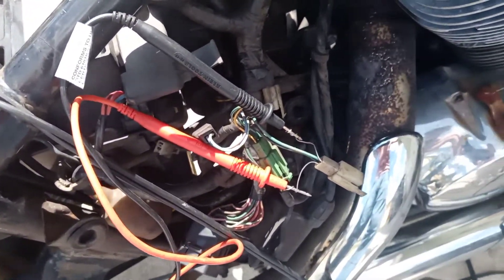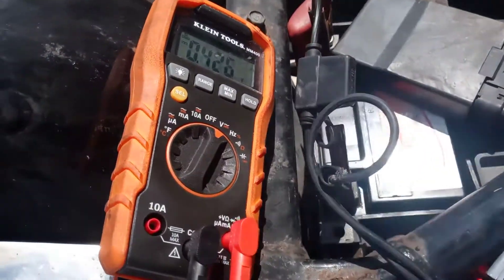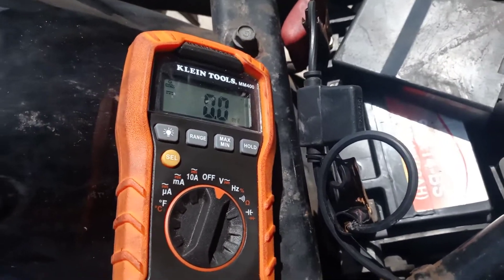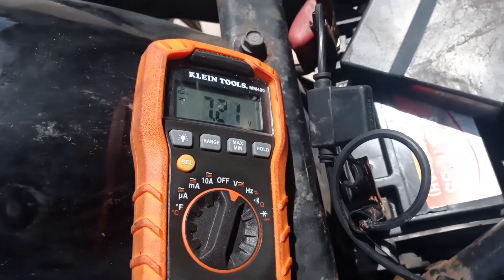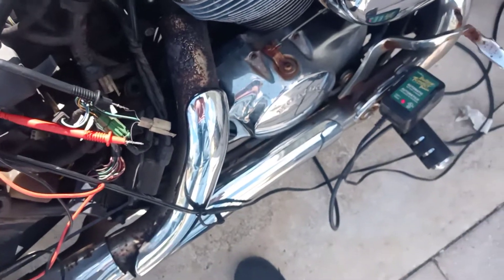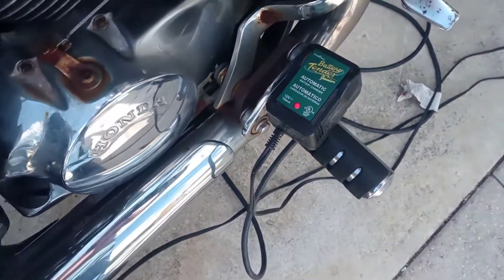2003 Honda Shadow testing fuel pump power